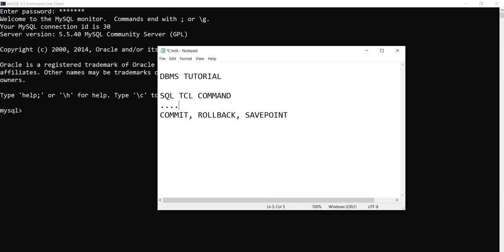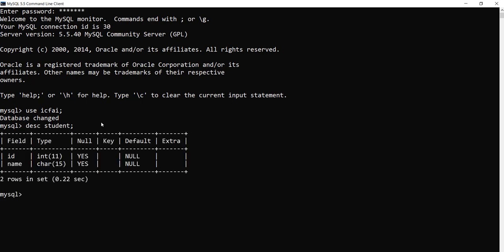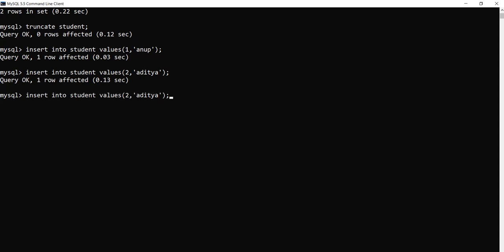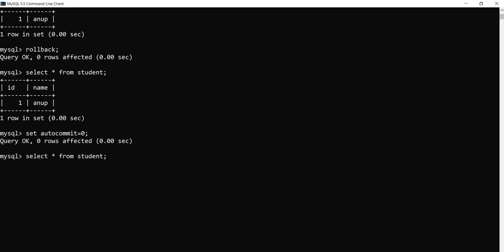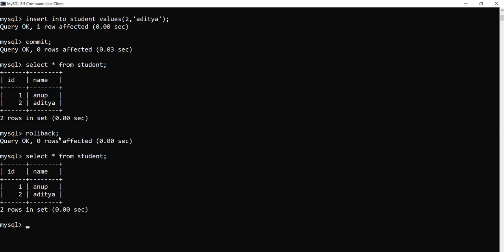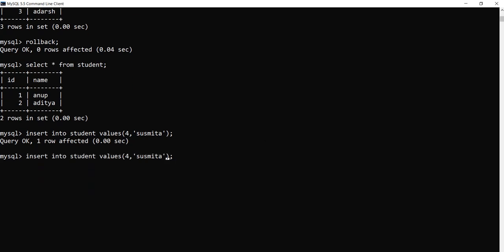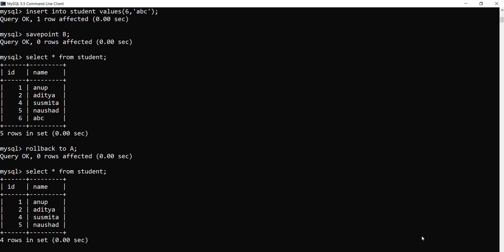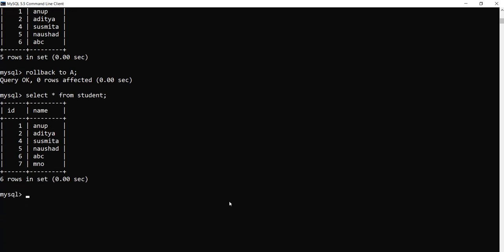DBMS TUTORIAL - 4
A video tutorial on TCL Command.